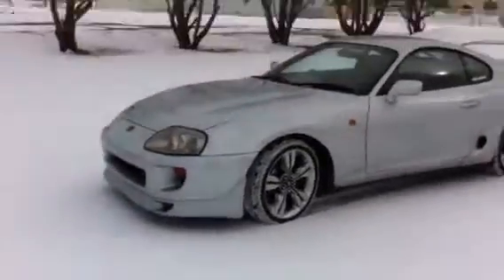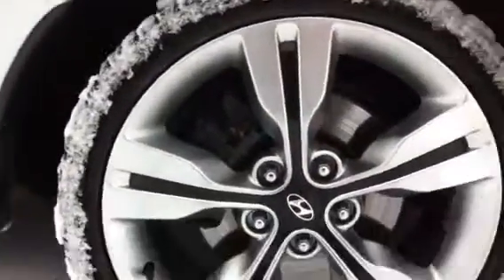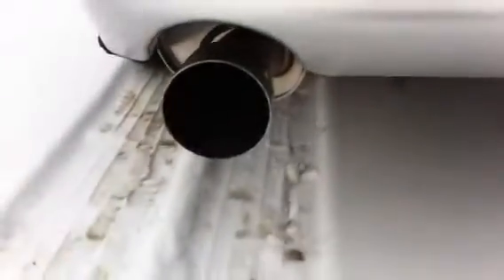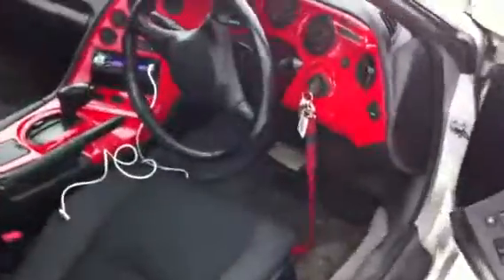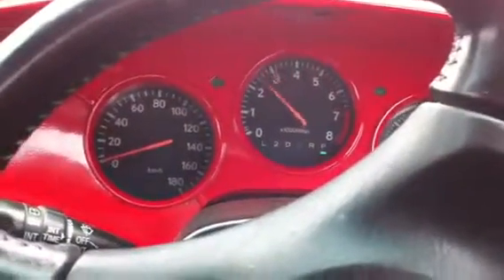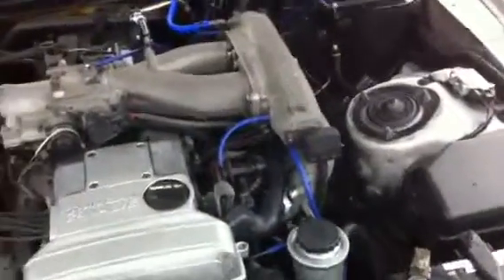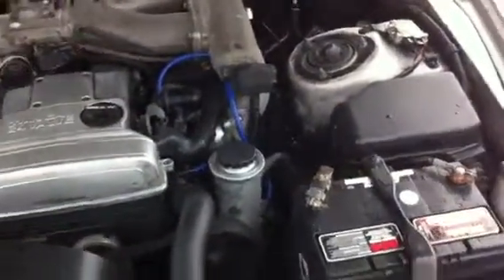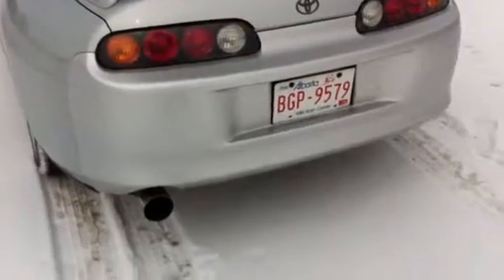1993 n/a supra update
Washed my supra and thought I'd make an update for you watchers!

Exhaust that i'm talking about is a Fujitsubo Giken Stainless steel exhaust. It's nice and quiet at idle and highway speeds but raspy on hard acceleration.